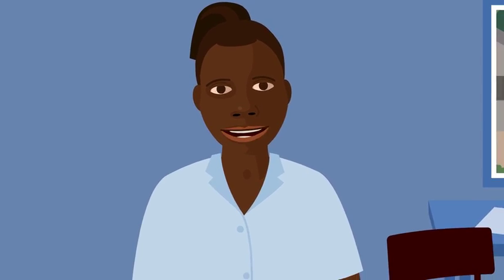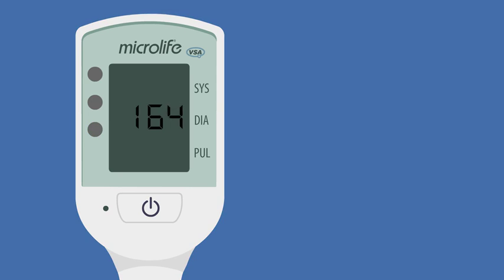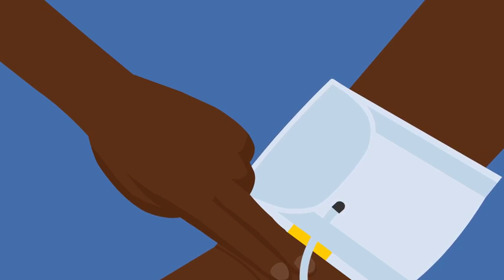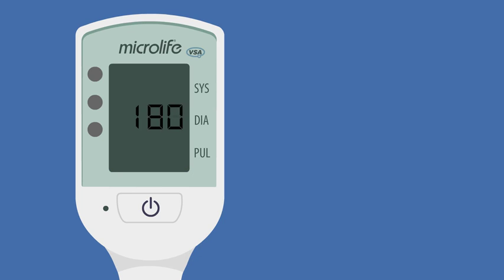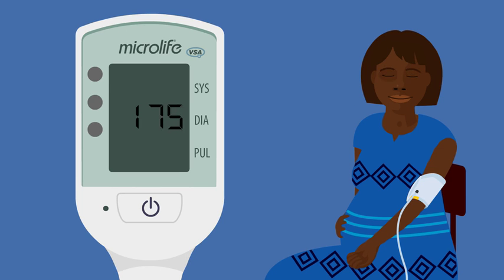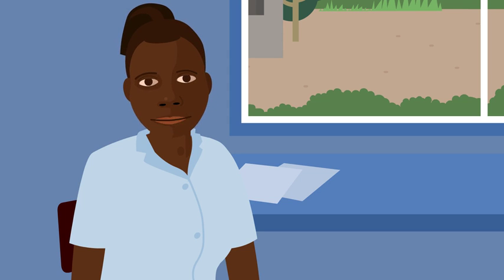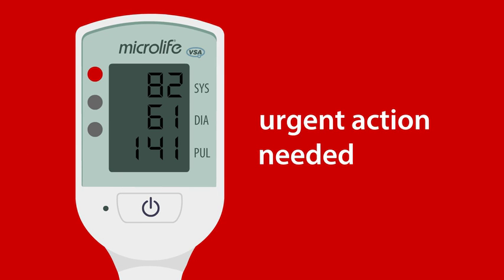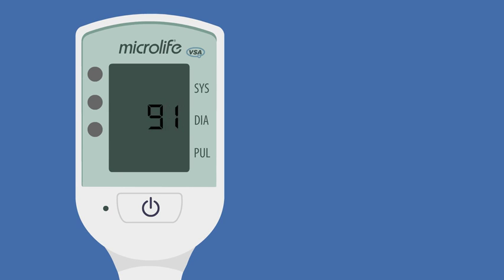Microlife CRADLE Vital Sign Alert Tutorial - for trained health care providers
Produced by Medical Aid Films for King's College London for use in the CRADLE trials. for further information.